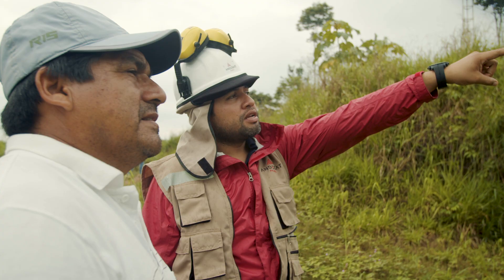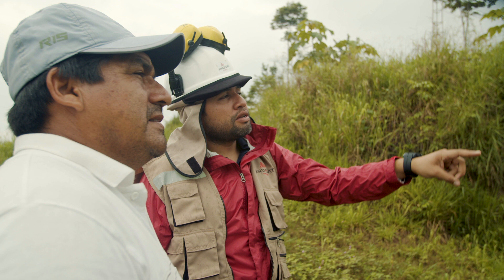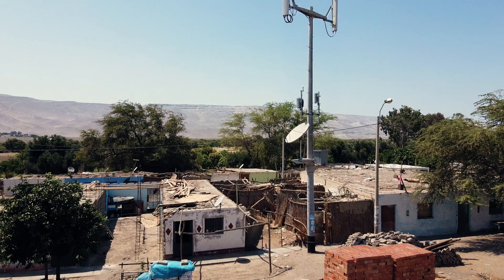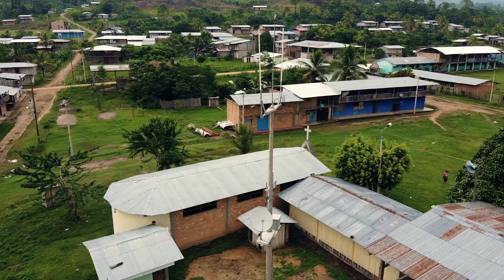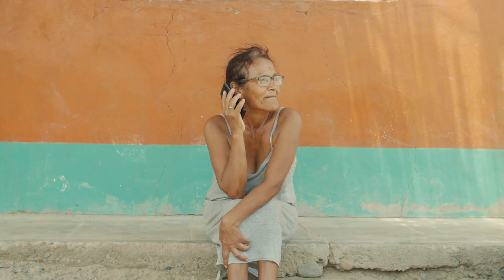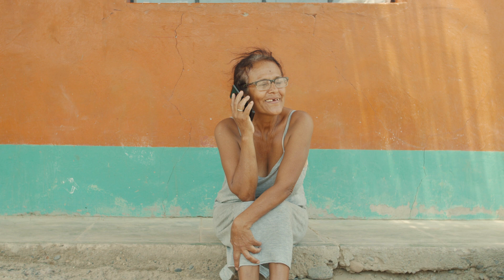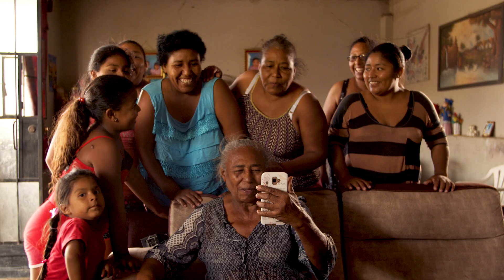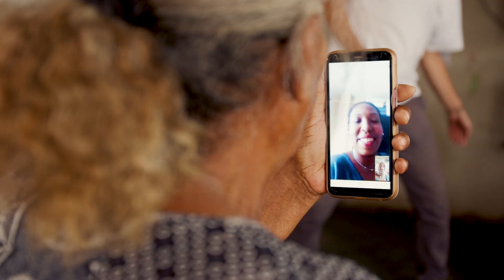Astranis MicroGEO for Peru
The Astranis MicroGEO satellite platform is 1/20 the size and 1/10 the cost of traditional communications satellites. This helps Astranis and our partners dramatically reduce the cost of middle-mile bandwidth and expand broadband coverage to some of the most remote places on the planet.